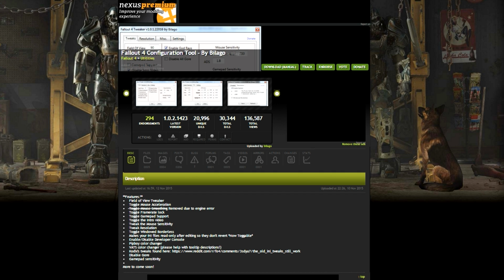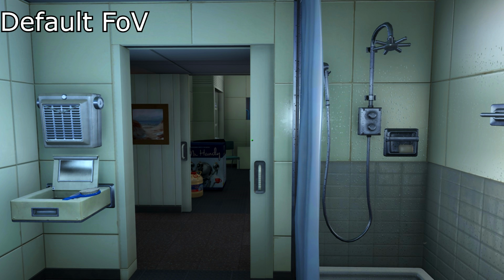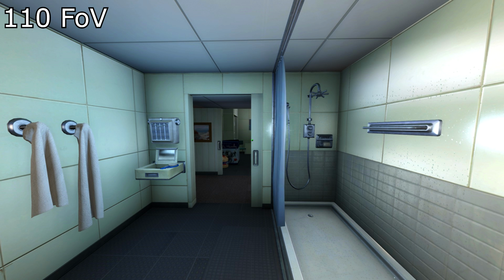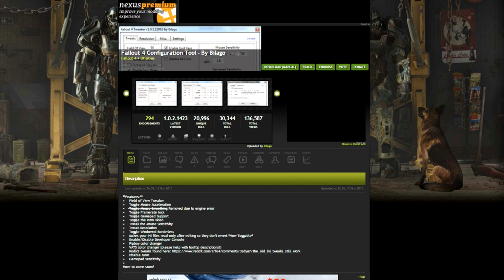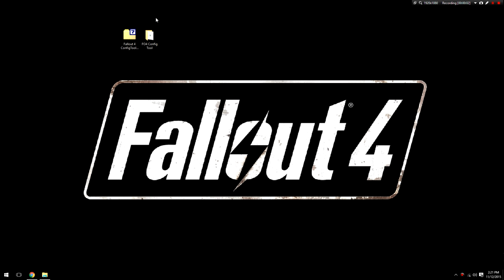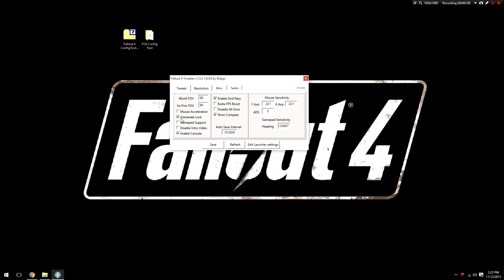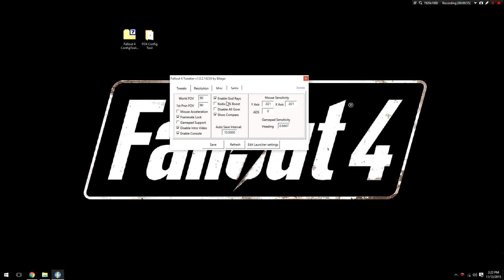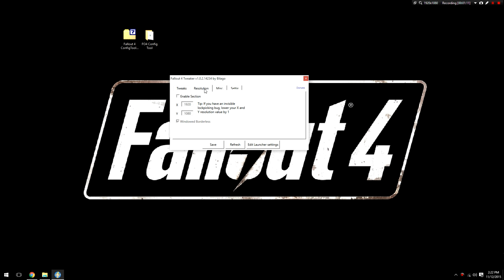Fallout 4: Ini Config Tool | Mouse Fix | FoV fix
Welcome to the Fallout 4 Mod Showcase. In this series we look at the latest and greatest Fallout 4 Mods, tweaks and other things like that.
Suggestions and comments are welcome

Still having issues? This is the link to my latest update video:
Coming soon